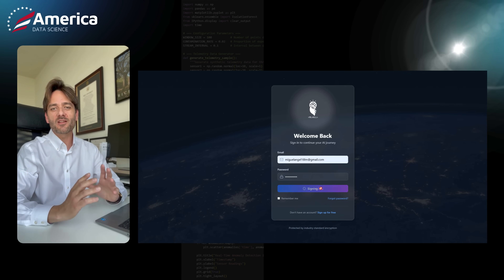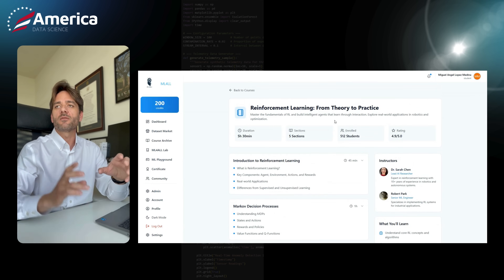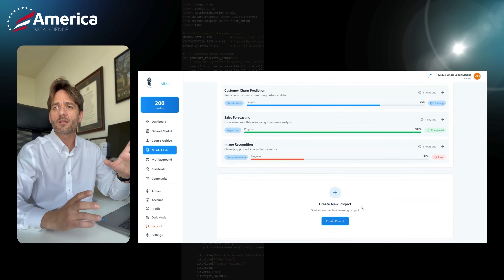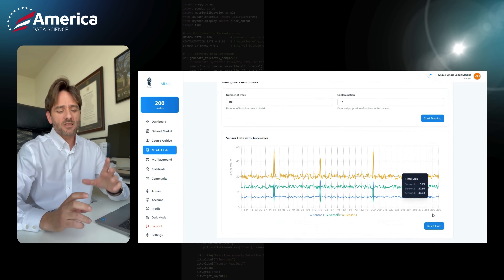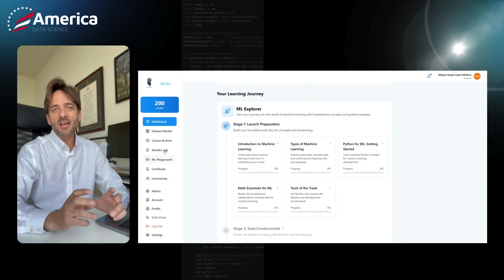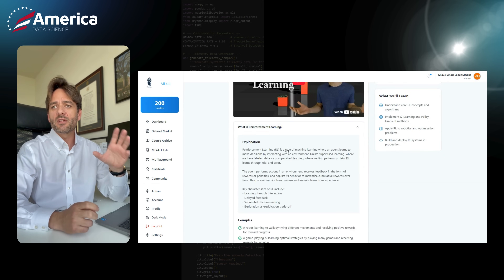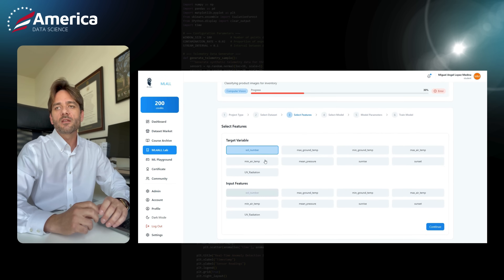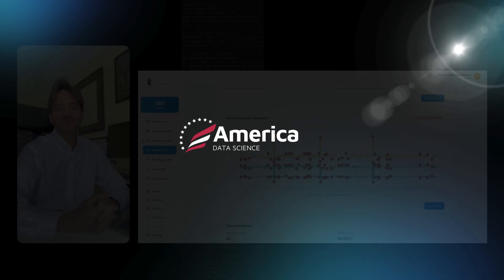ML4ALL by America Data Science | Detect Anomalies Instantly with AI-Powered Insights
Discover how ML4ALL, the next-gen platform by America Data Science, is making machine learning accessible for everyone. In this video, we showcase our powerful Anomaly Detection feature — designed to spot irregularities in numeric data, such as telemetry from aerospace systems, in real-time.

Whether you're monitoring mission-critical systems or optimizing industrial operations, ML4ALL empowers you to act fast and stay ahead.

🚀 What you'll learn:
✅ How anomaly detection works in ML4ALL
✅ Real-world example with aerospace telemetry data
✅ How ML4ALL simplifies complex machine learning for every user

👨‍💻 Try ML4ALL today and unlock the future of AI-powered insights.